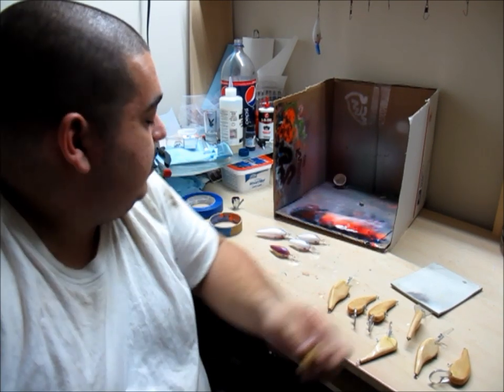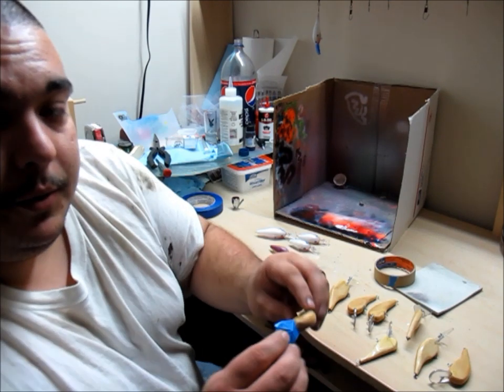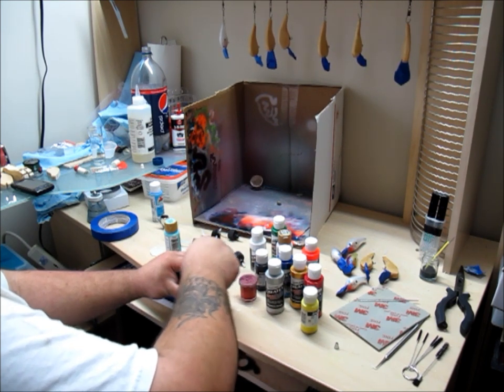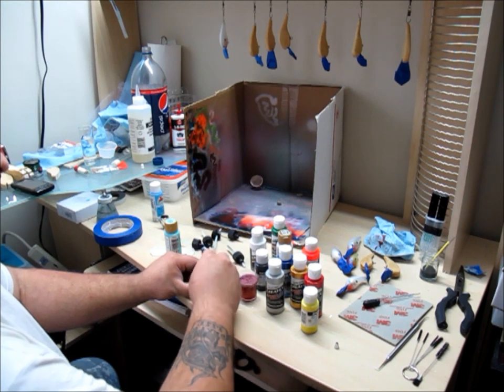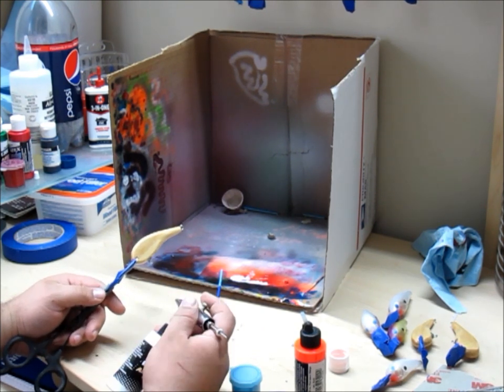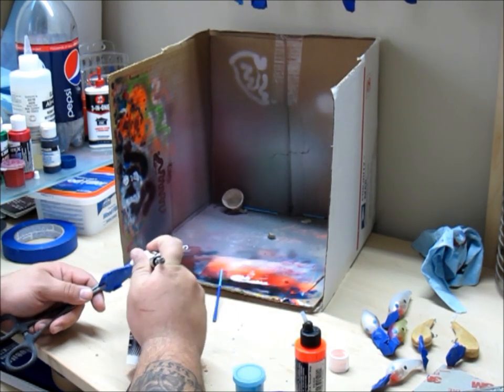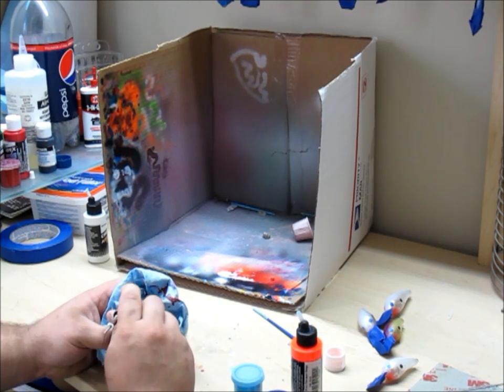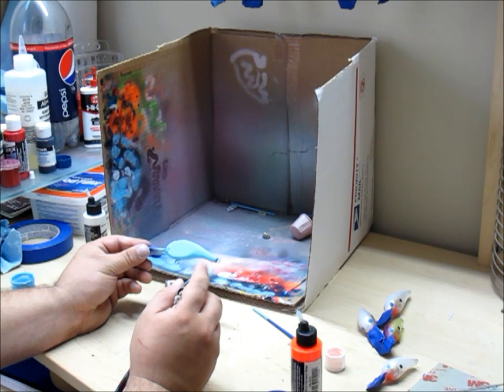how to paint a crank bait part one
how i paint a crank bait